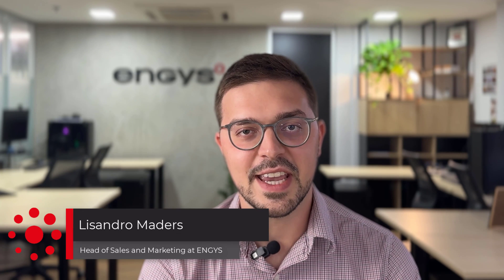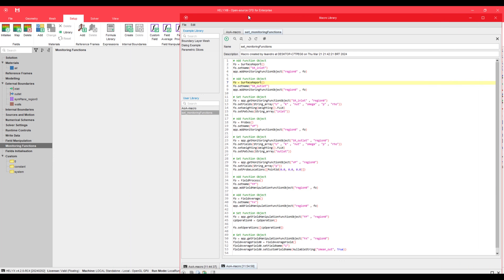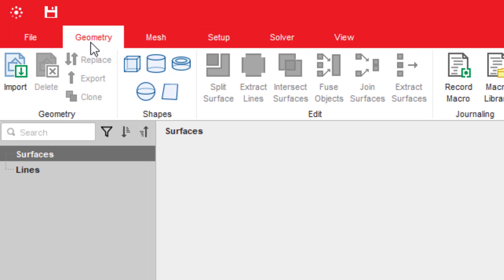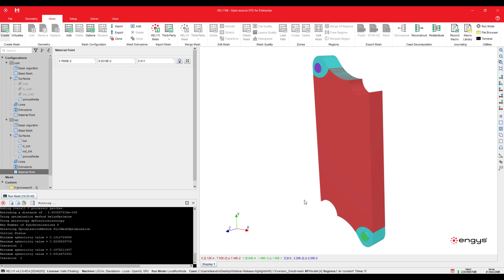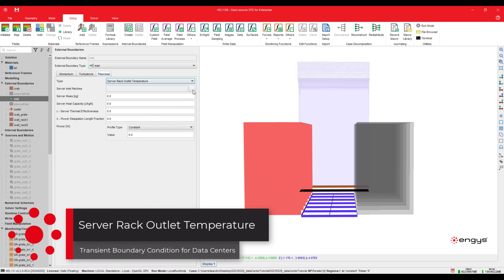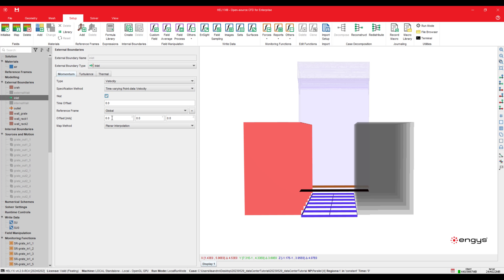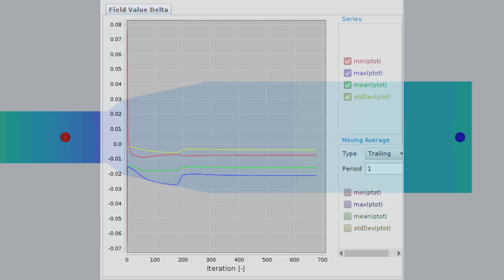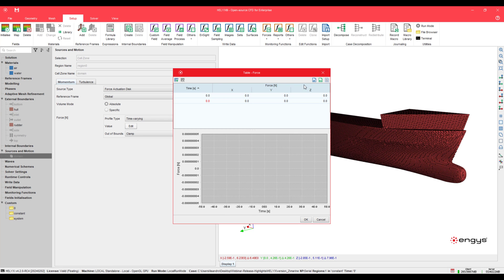Webinar - HELYX 4.2.0 Release Highlights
In this session, we'll explore the latest features and enhancements in the newest version of HELYX, the industry-leading open-source CFD software from ENGYS. HELYX 4.2.0 builds upon its predecessor, offering advanced capabilities and improvements to empower engineers worldwide.

Discover the enhanced user interface, improved solver performance, and new simulation capabilities that make HELYX 4.2.0 the go-to solution for complex fluid dynamics simulations. Join us as we dive into the details of this exciting release and see firsthand how HELYX 4.2.0 can elevate your simulation workflow.

If you are not a user of HELYX® already, check out the HELYX® product page to learn more about this CFD package, or contact ENGYS for further information or scheduling a demonstration of the software.